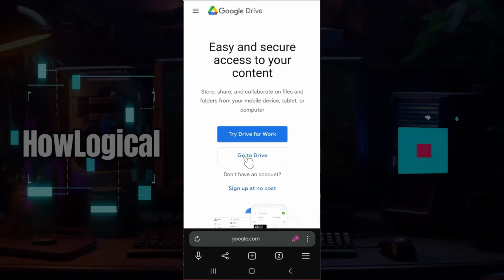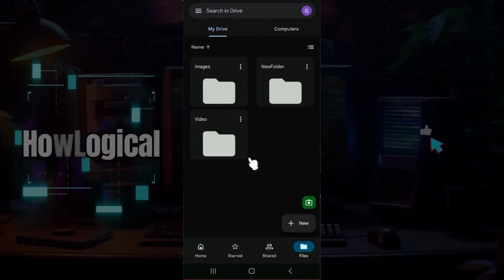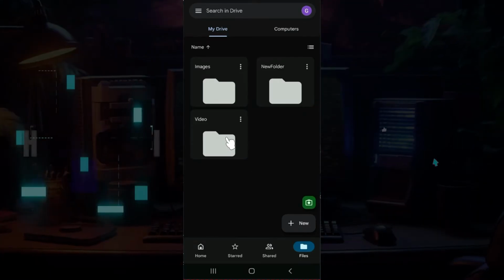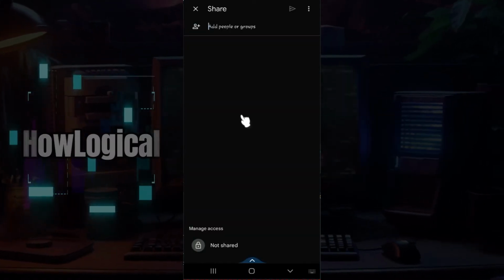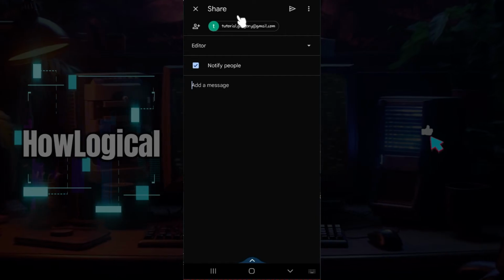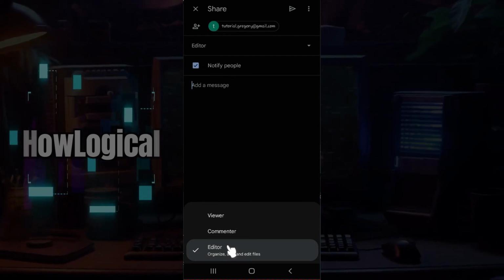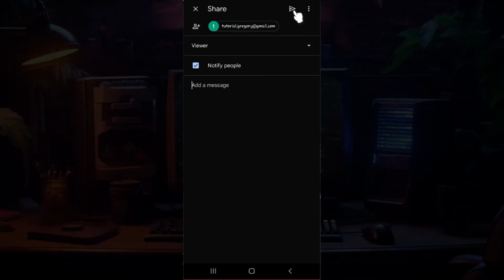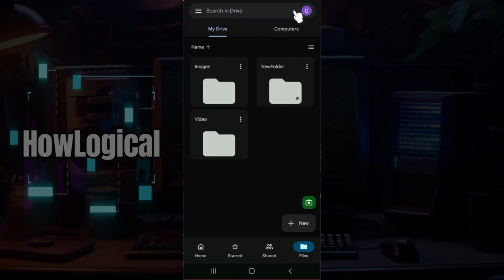How to Send File on Google Drive Using Cellphone (2024) | Google Drive Tutorial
This video will guide you through the process of sending files from Google Drive using your cellphone. Learn how to share documents, photos, and other files with others directly from your mobile device.